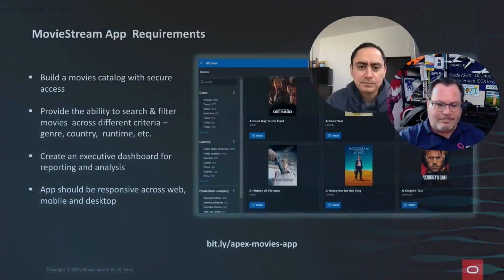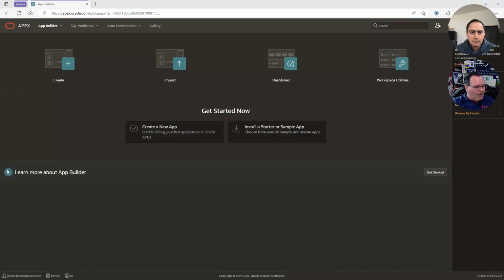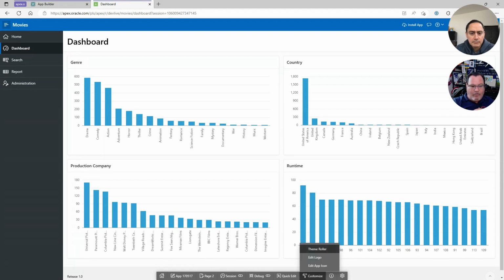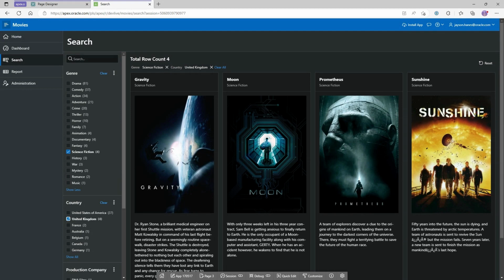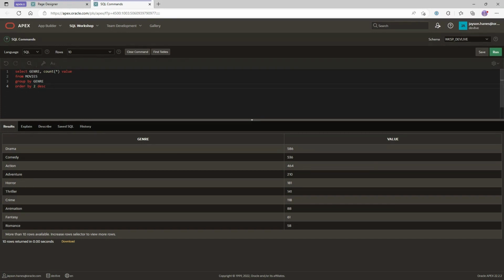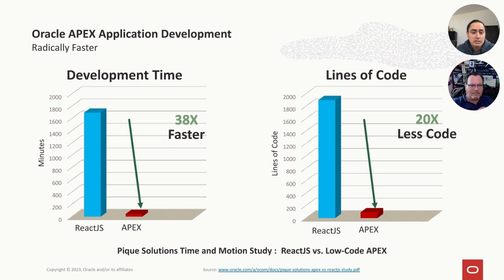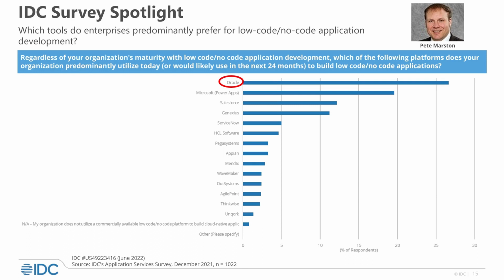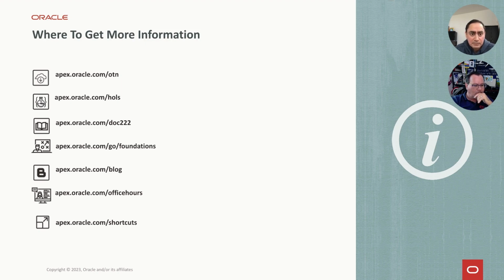Changing the Face of App Dev with Low-Code Approach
In this session, you'll learn about new trends in low-code application development, see a live demo of how to build a cloud and mobile app within minutes, common use cases for low-code and how to incorporate low-code into your application development process.